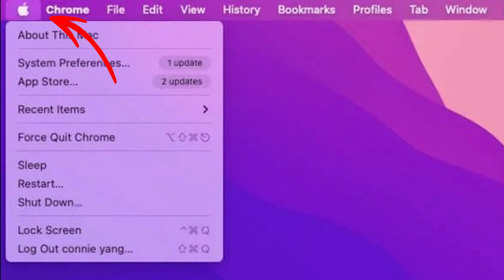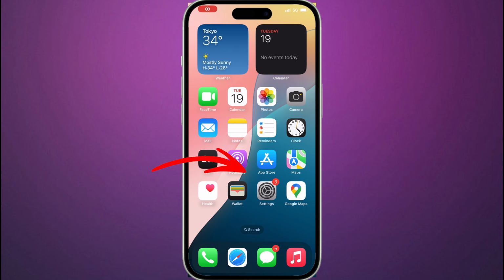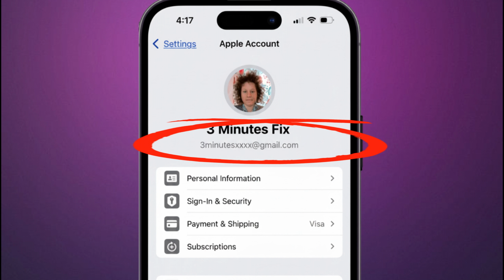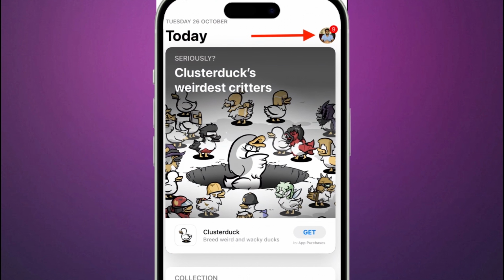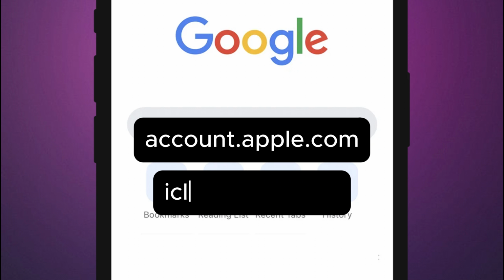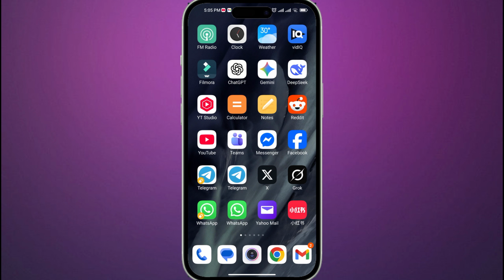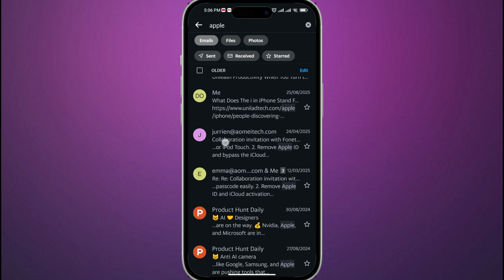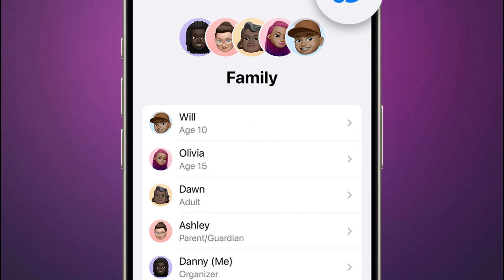How to Find My Apple ID (Find Apple ID)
We will show you the two fastest methods, whether you are using a desktop or a mobile device, so you will never again be left wondering how to find my Apple ID on my iPhone or Mac. We walk you through the simple steps in your device's Settings/System Settings, where your ID is conveniently displayed right at the top of your personal profile.

The tutorial goes beyond simple device checks by showing you alternative ways to locate your Apple ID in services where you may be currently signed in. While this video focuses on the ID, knowing where to locate the account details is the first step before tackling more complex tasks like forgetting how to find my Apple ID password.

Finally, we cover recovery methods for scenarios where you are completely signed out of all your devices. This includes performing a smart search in your email for receipts or support messages, as Apple often includes your full Apple ID email address in the body of those official communications. If all else fails, we provide guidance on how a family organizer can use Family Sharing settings to help you retrieve your crucial how to find my Apple ID information.